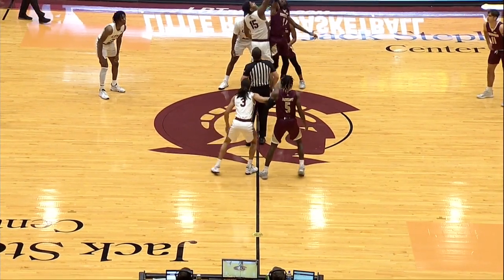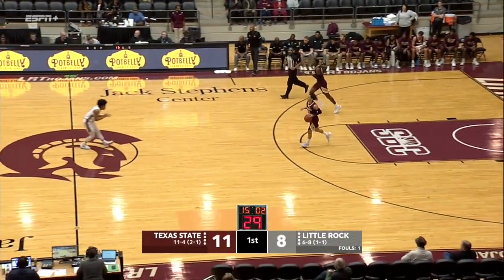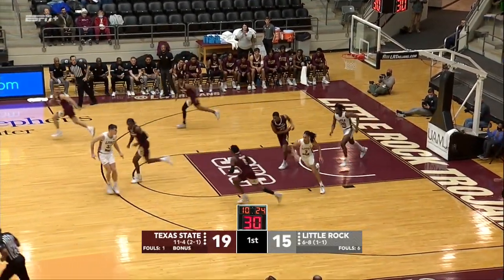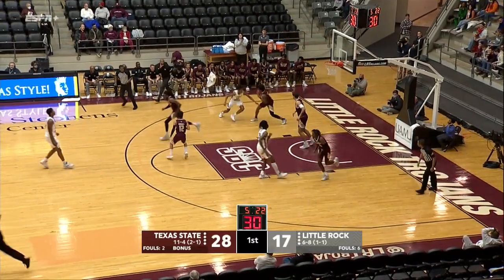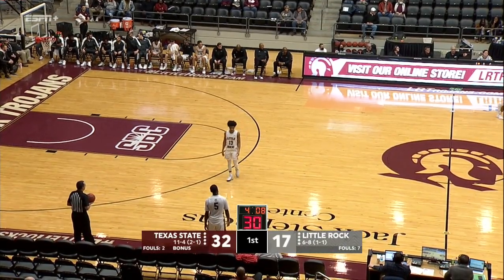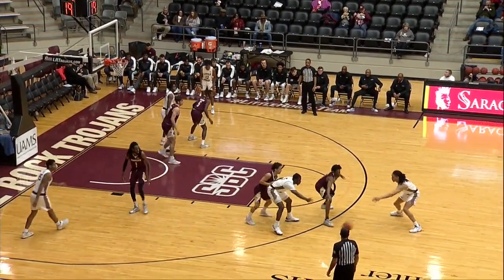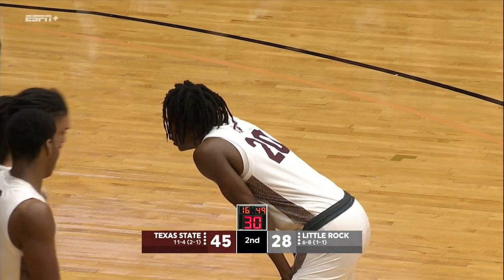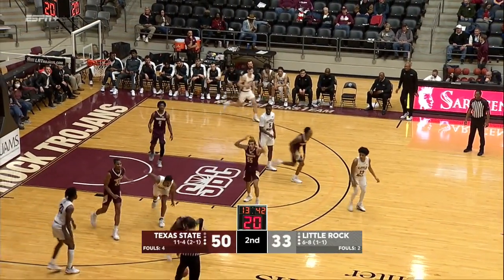Texas State vs Little Rock | NCAA Men's Basketball || 01/20/2022